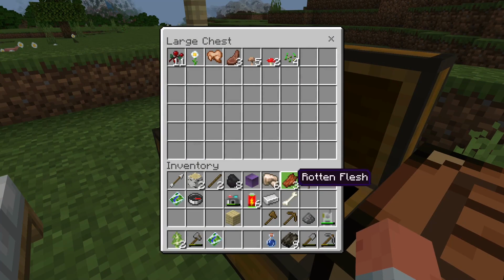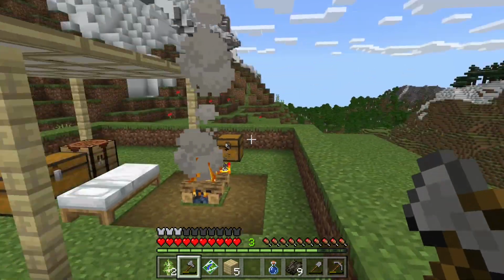Shelter and Shadows (Find 'em Back Alive! Ep 8 RP/MCTV)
I throw up a quick shelter at Three Peaks Camp, then poke around in nearby caves. Surely, that won't lead to any trouble, will it?

Find 'em Back Alive! Chapter 1

⚙️ Addons ⚙️
My custom addons: FeBA core pack with UrVival Mode

Threads: @urbeatle
If none of the above work:

"Find 'em Back Alive intro"
"Find 'em Back Alive mood music"
"Talysman's Missing Blocks"
"Phantasmal Landscape"
"Wild Chase 'n Race"